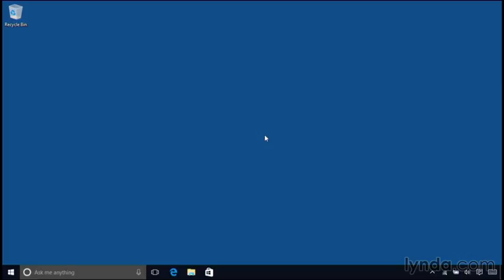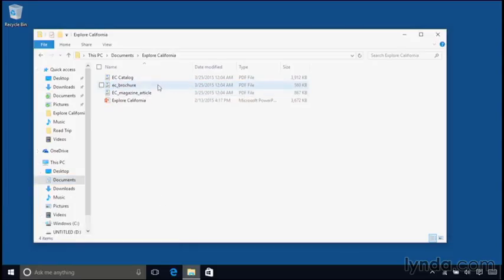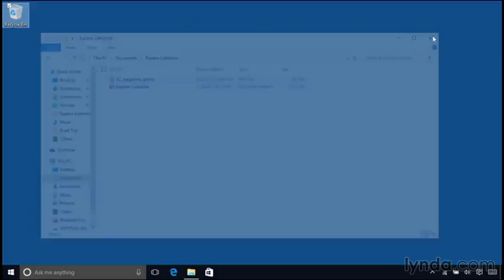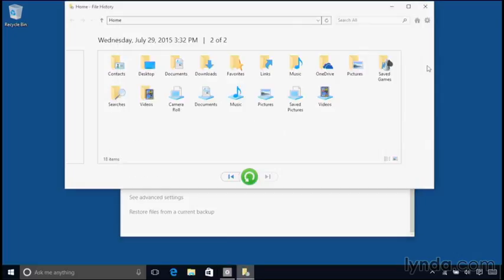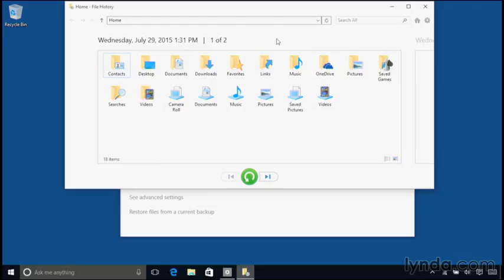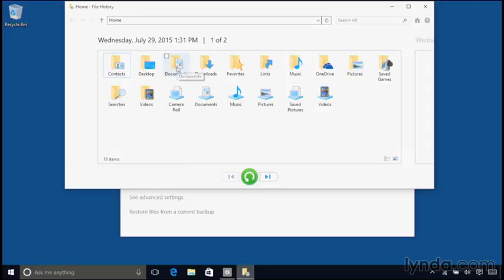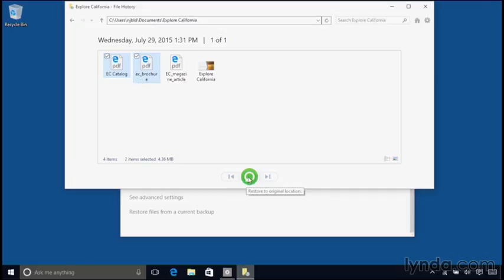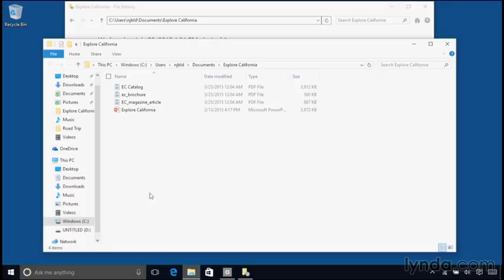Windows 10 Tutorial for Beginners 67 Restore